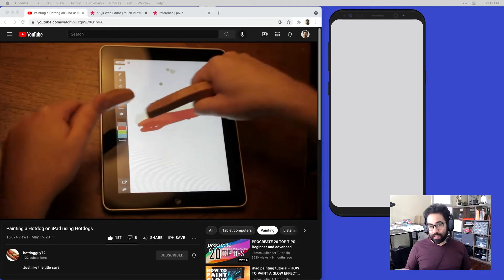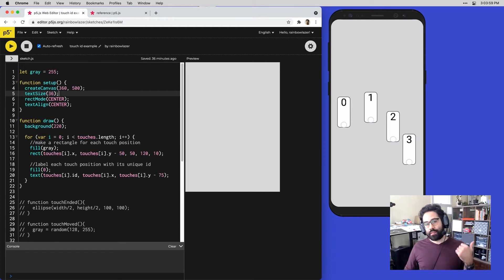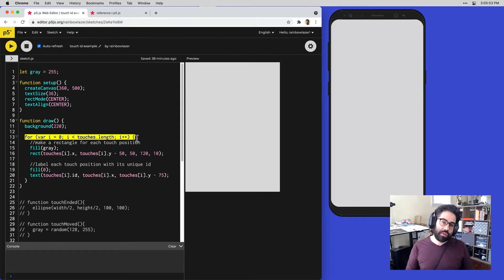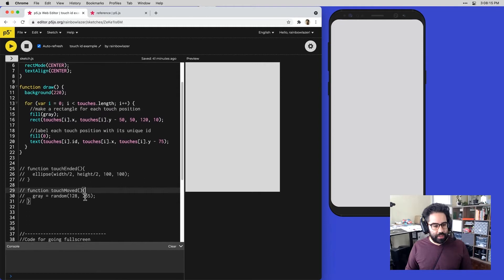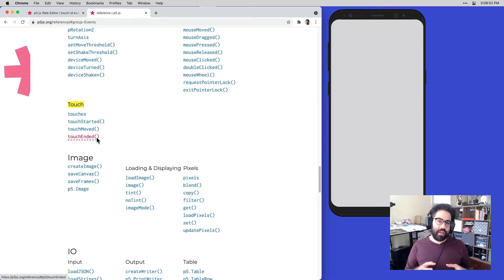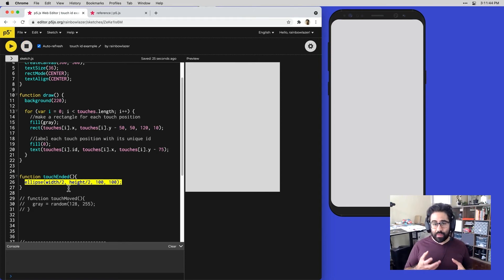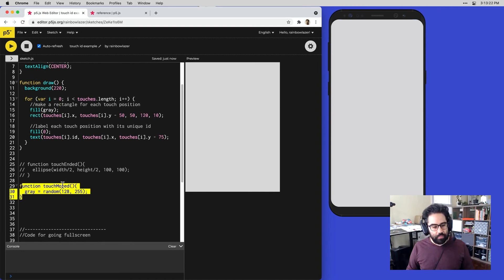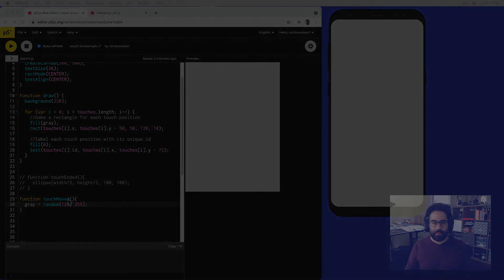How to Use Touch Event Functions and the touches[] Array in p5js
Dealing with touch input is fundamental to almost all mobile interaction, and offers some special creative opportunities in p5js. After watching this video, you'll be able to access information from the touches[] array, as well as using the three built-in touch event functions.